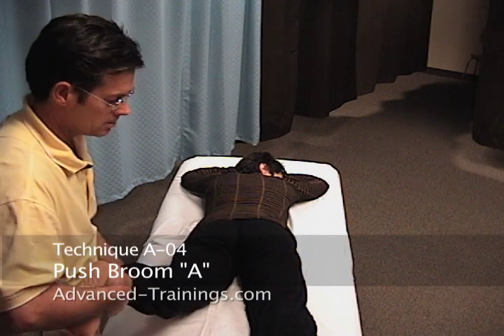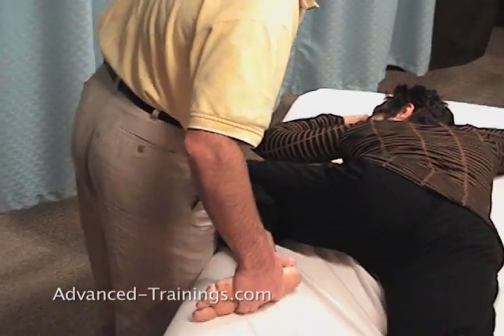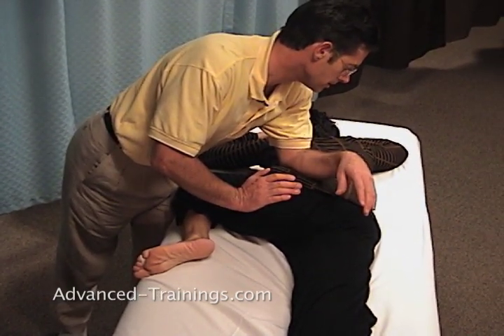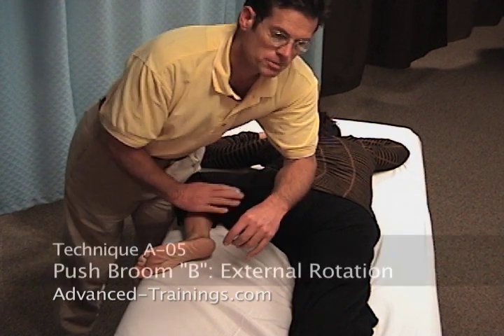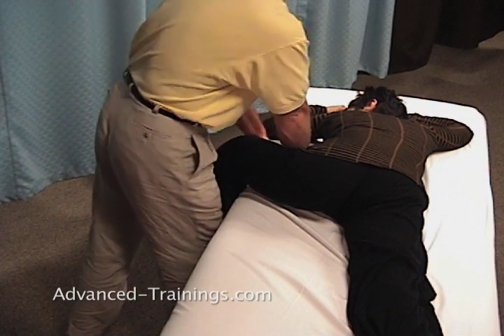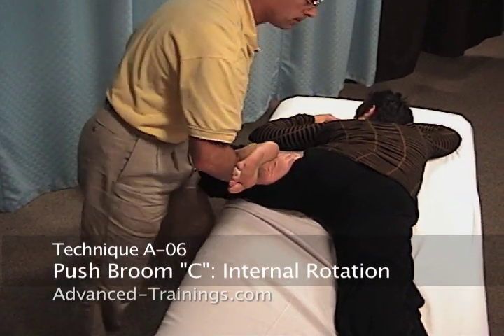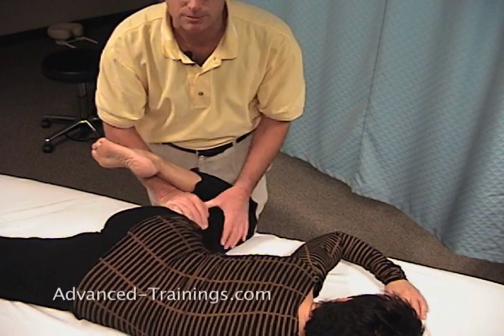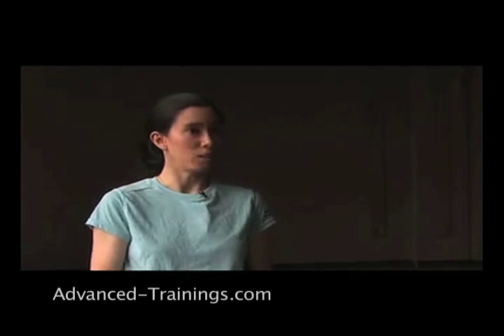Hip Mobility Techniques (Push Broom Sequence) - Advanced Myofascial Techniques DVD Series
Excerpts from the "Pelvis, Hip & Sacrum" Advanced Myofascial Techniques training DVDs with Til Luchau, Certified Advanced Rolfer, Rolf Institute® Faculty, and lead instructor, Advanced-Trainings.com. Film of original workshop-sponsored by the Rolf Institute®. 877/499-8811